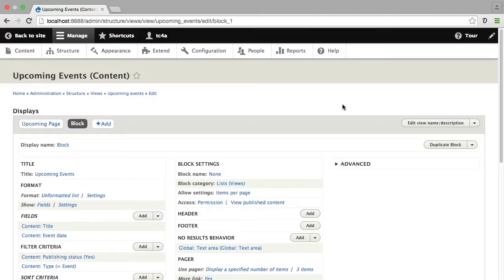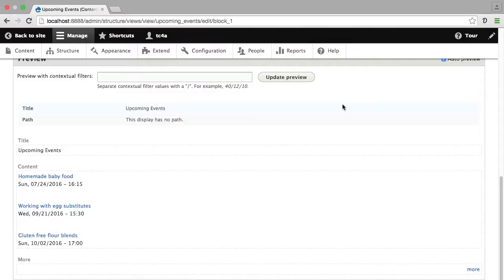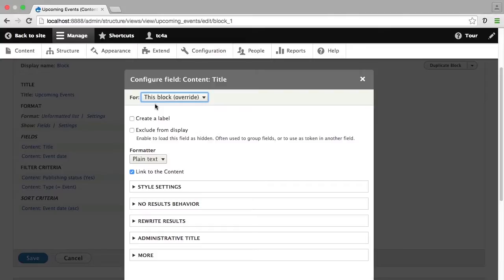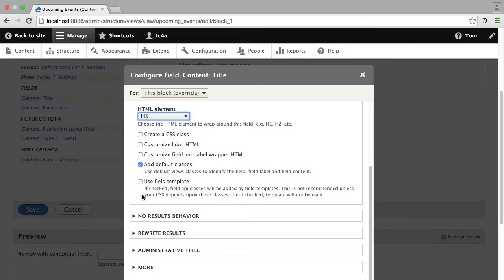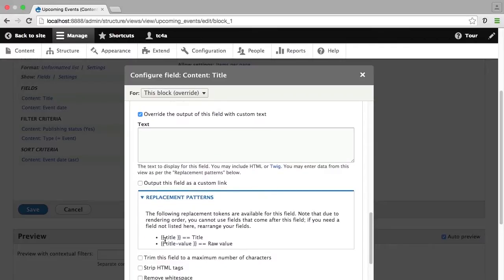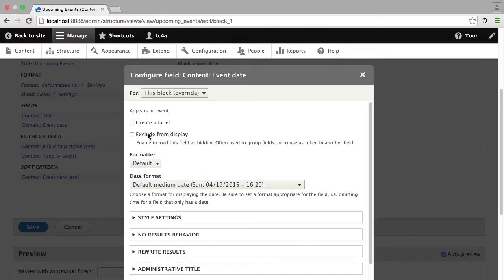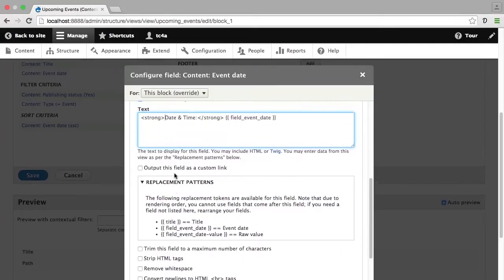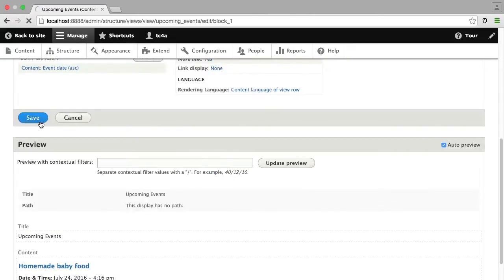10 07 Views Fields